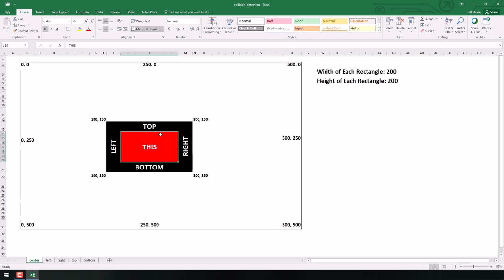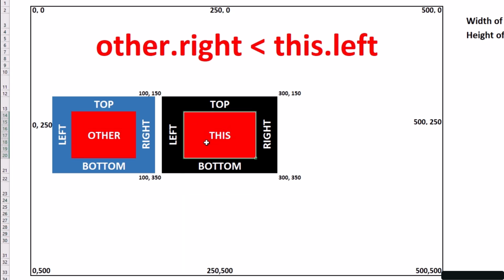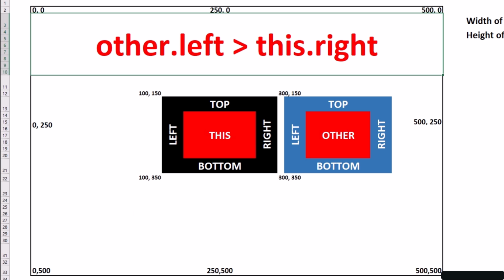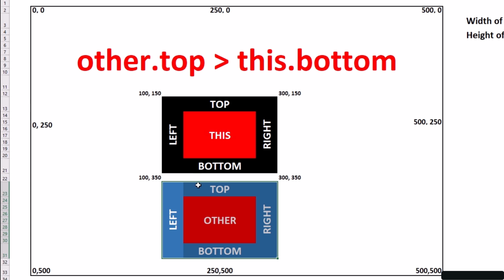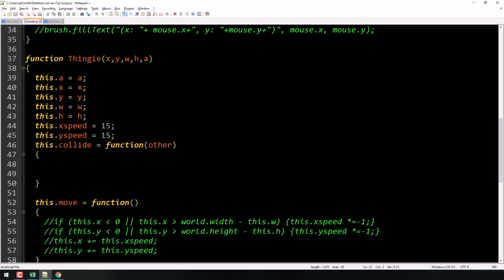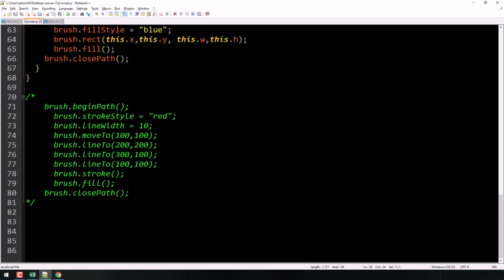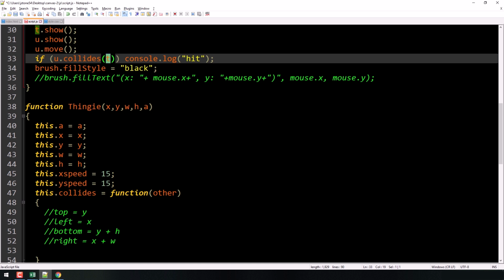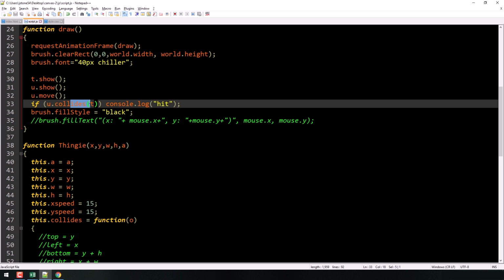HTML canvas tag two-rectangle collision detection part 1 of 2